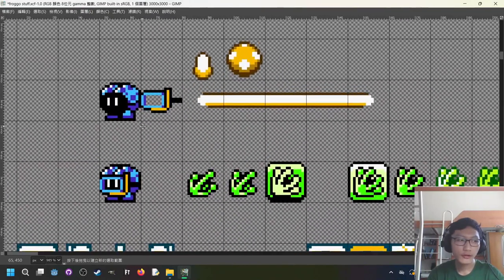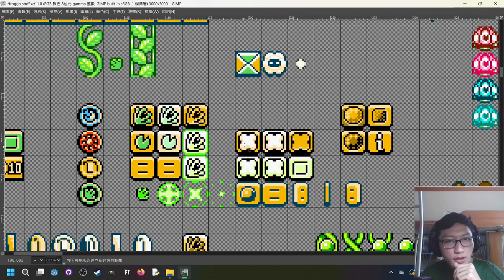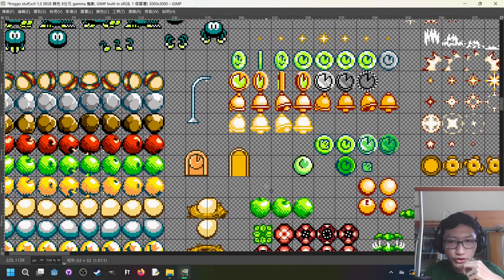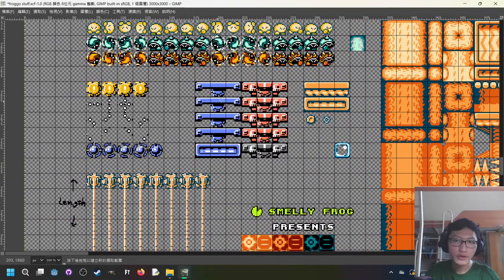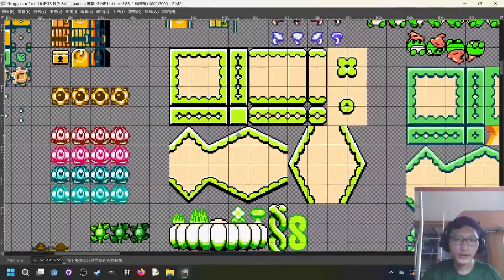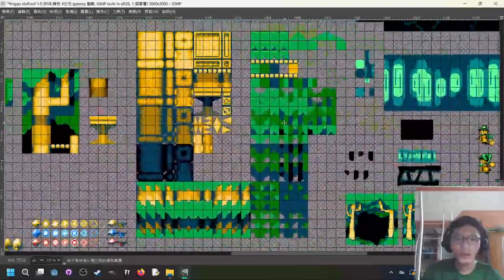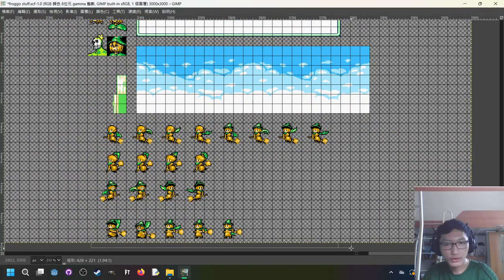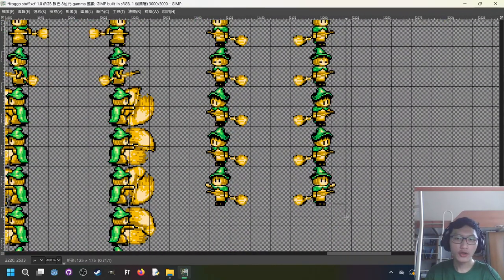Spritesheet Tour: Froggo's Adventure: Verdant Venture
A little peek behind the scene of the assets of Froggo's Adventure. There are spoilers of course, but I hope you enjoy this Omega Spritesheet of Doom™!